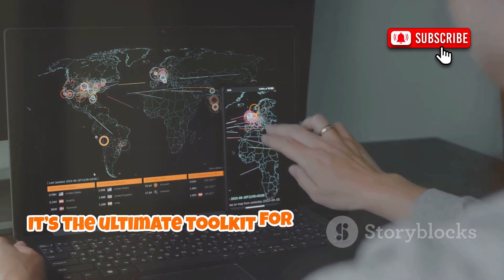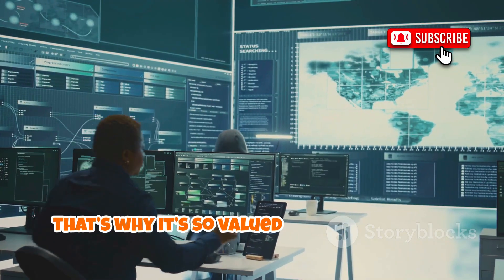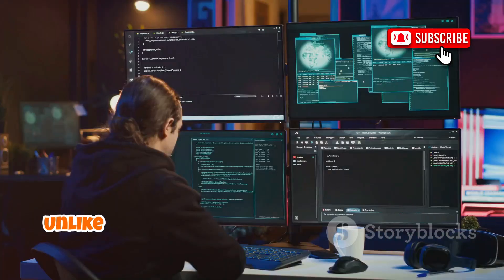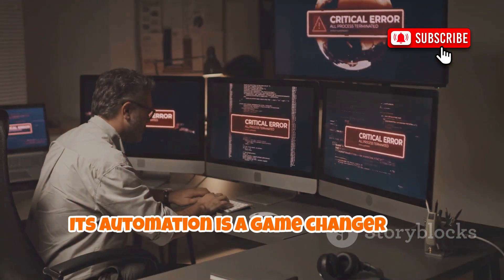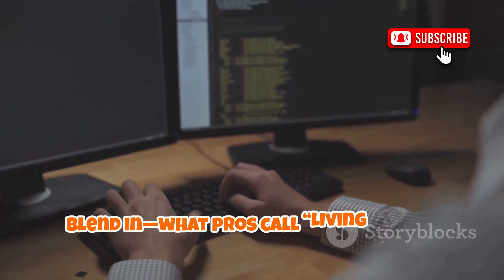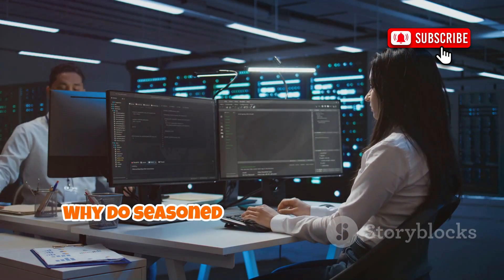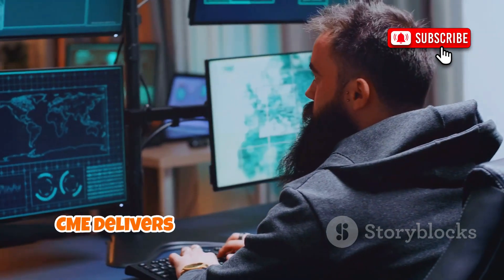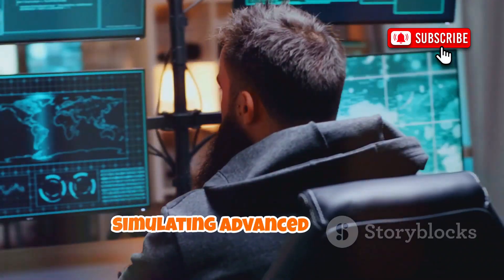This New Ultimate All-in-One Super Hacking Toolkit!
Discover why real-world cybersecurity experts rely on specialized tools like CrackMapExec (CME) instead of flashy all-in-one solutions. In this video, we dive into how CME empowers ethical hackers and defenders to efficiently assess large Windows Active Directory networks, identify vulnerabilities, and simulate real-world attacks using legitimate Windows protocols. Learn how CME’s automation, stealthy operation, and powerful capabilities make it a go-to for mapping usernames, passwords, and admin access, all while staying under the radar. Ethical use is key—see how responsible hackers operate under strict guidelines to protect networks.

📢 Like the video if you believe in ethical hacking!
📲 Share to inspire future defenders

Knowledge is power. Use it wisely. Use it ethically. 💡⚔️